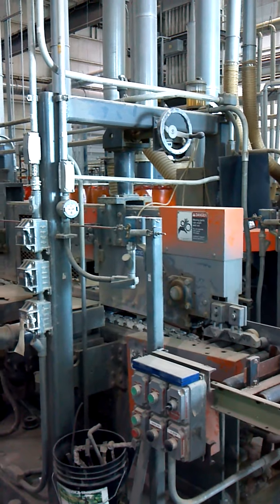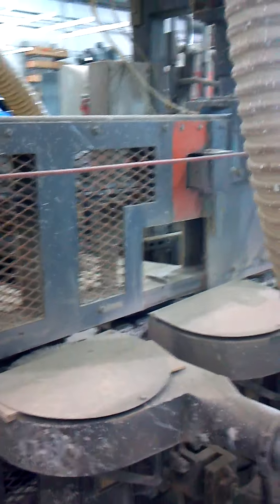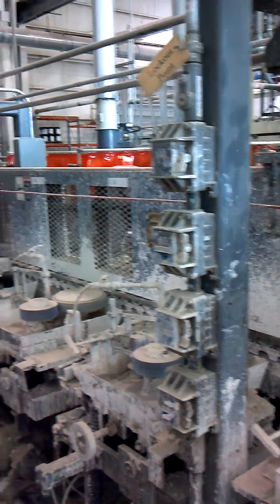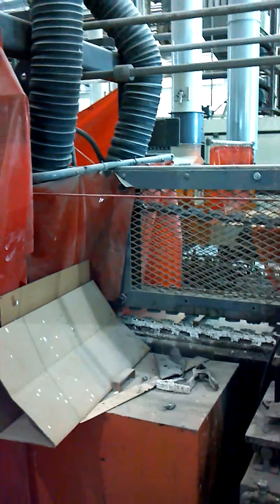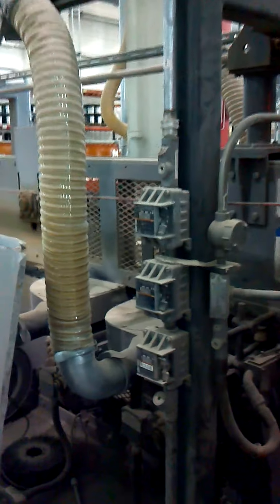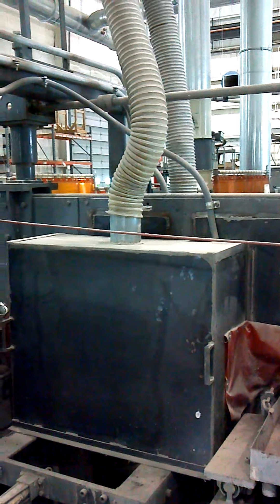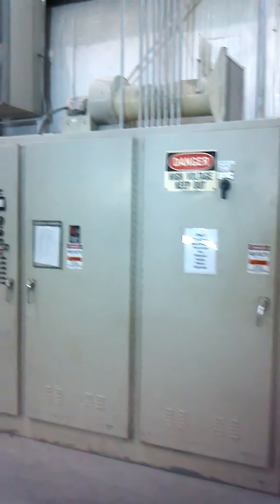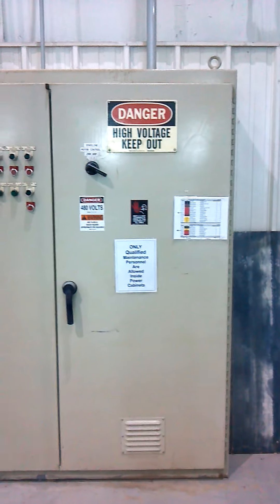Double Edge Coater